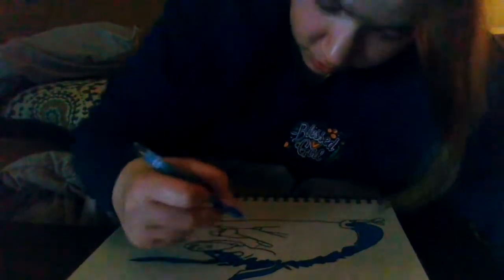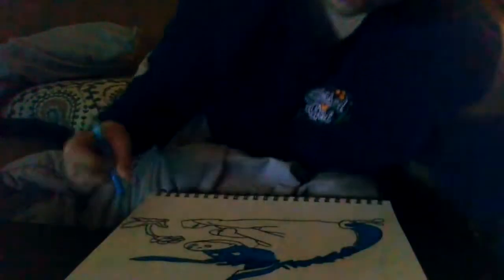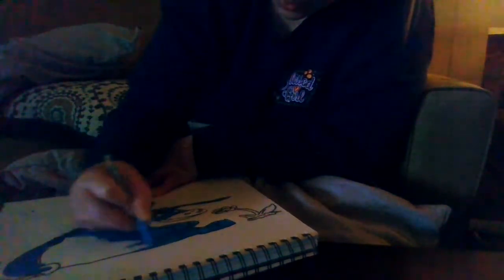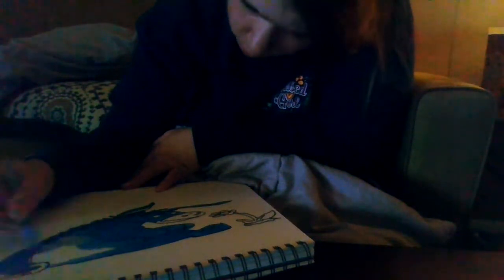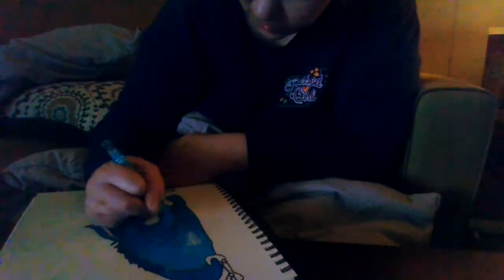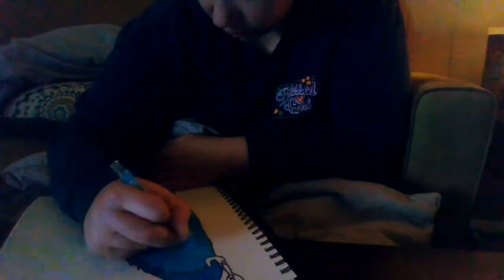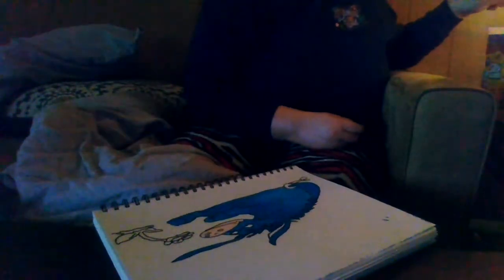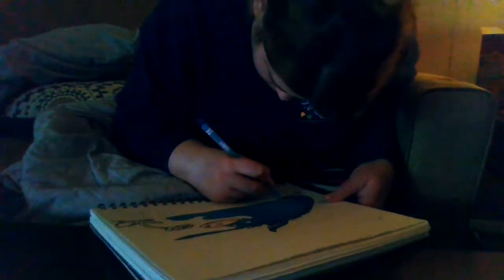crayola challenge using silly scents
so during this video i was so tired i worked late both nights over the weekend and it wasent even my turn to stay late yesterday however i did for  a co worker i mean i was off today anyways anyways getting to the point i really enjoyed working with this product they were smooth and very easy to draw with and i have nothing bad or negative to say im not sure how often im going to post because i just filmed my last inktober video and ive been in kind of an art blog not really knowing what to draw so i figured i would do something i could just have fun wiith. if you like these types of videos feel free to like and suscribe.